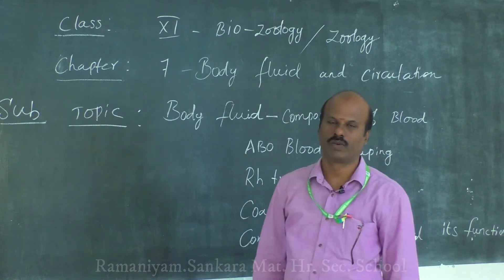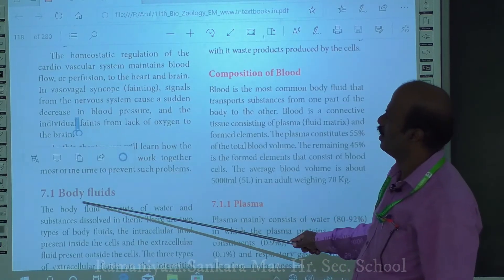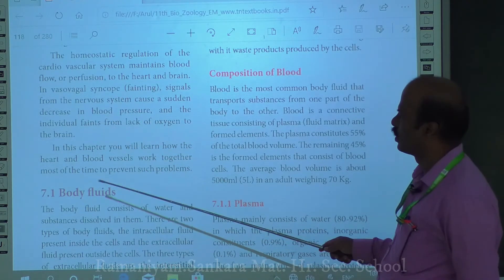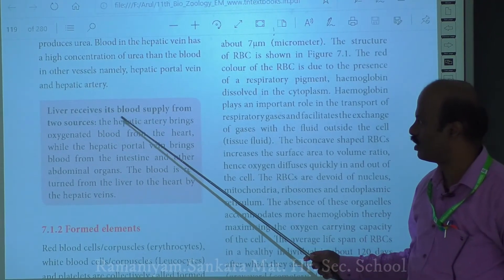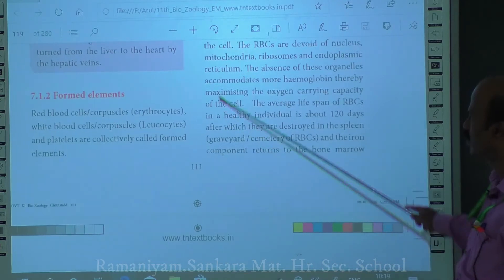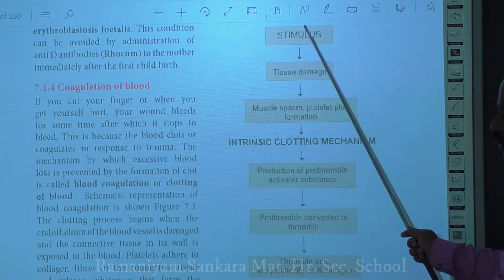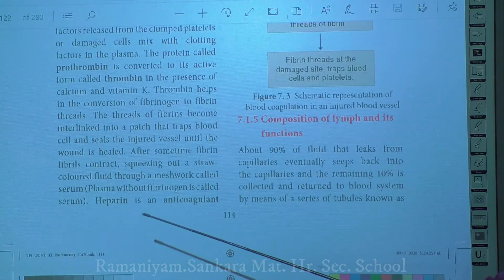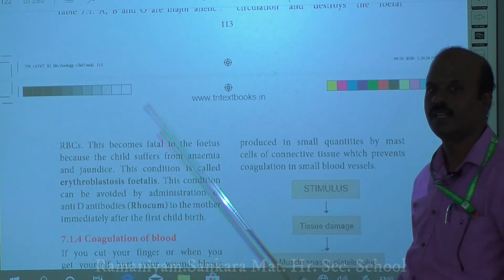02 02 2021 XI STD ZOOLOGY - RAMANIYAM SANKARA MATRIC. HR. SEC. SCHOOL - THALAMBUR.